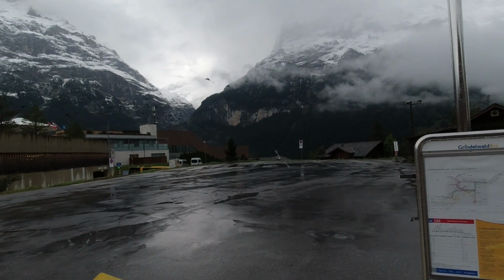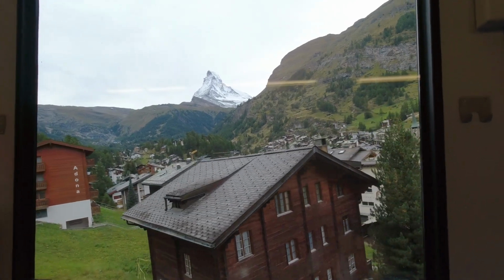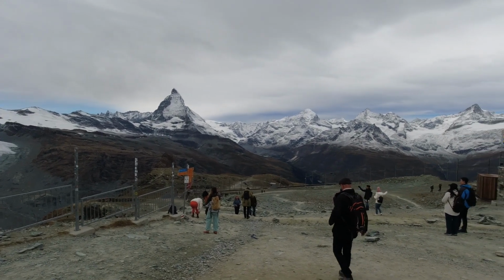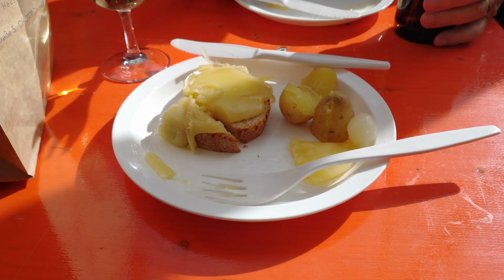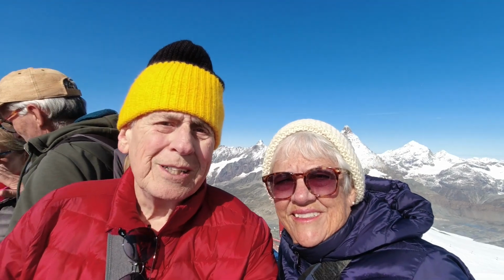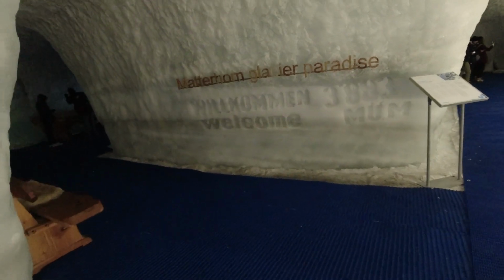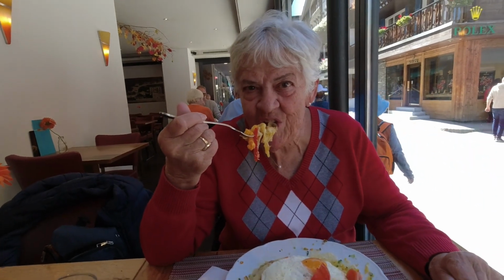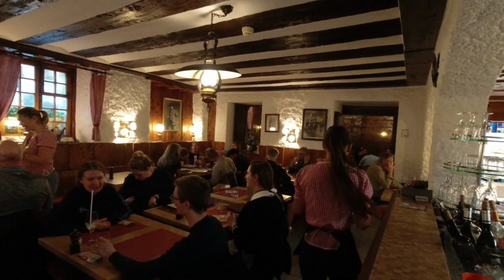2024 Switzerland - Part 3: Zermatt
We stayed two days in Zermatt, Switzerland exploring the town and trying several Swiss dishes. On the first day we rode the Gornergrat Railway up to Gornergrat peak; and on the second day we took cable cars up to Matterhorn Glacier Paradise for a panoramic view of the Swiss Alps, and of course, the Matterhorn.